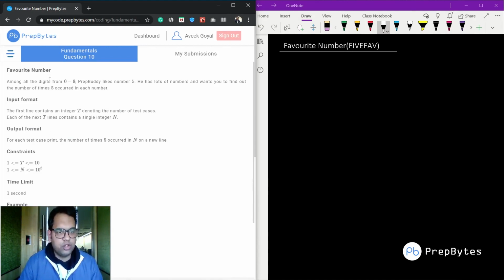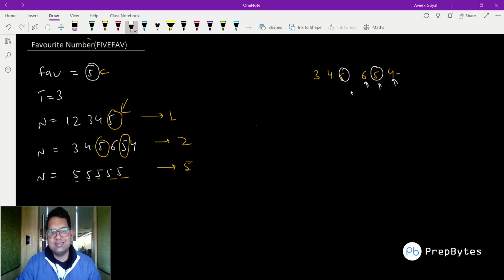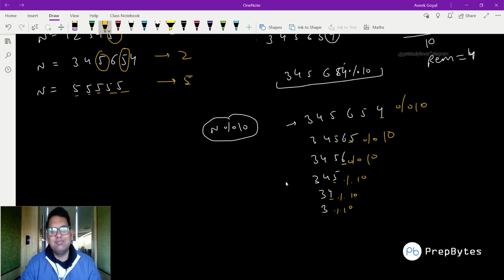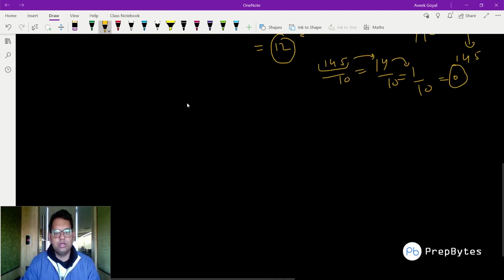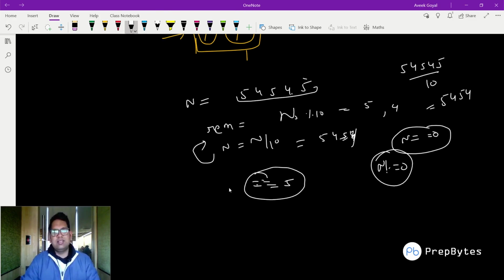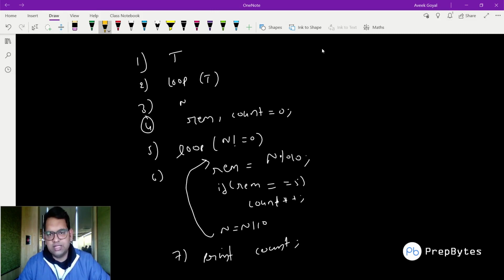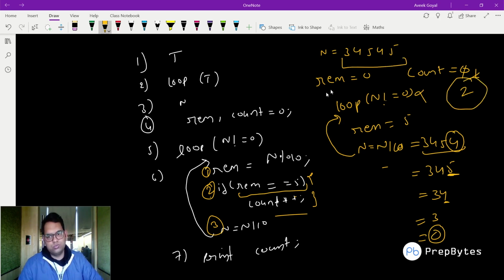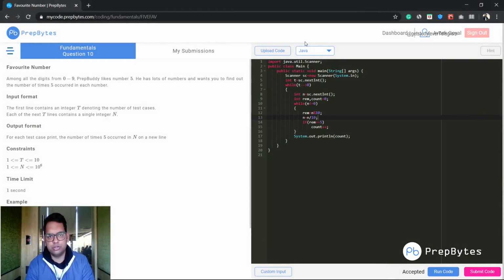Logic Building Favorite number in java lakshmanse codewithus code with us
Program to find favourite number in java

java tutorials
java for debugging
java
Core Java
learn java
understanding java
java lessons
java lectures